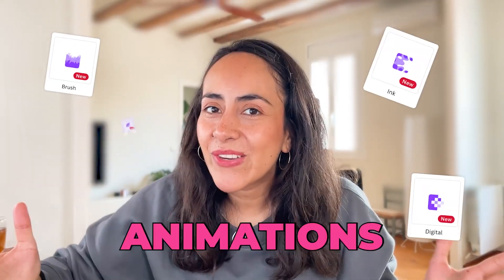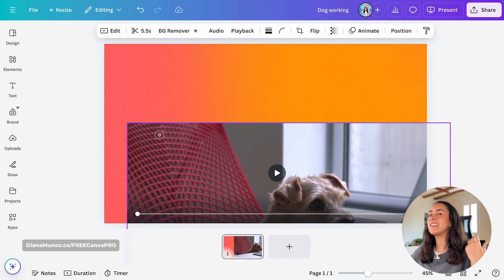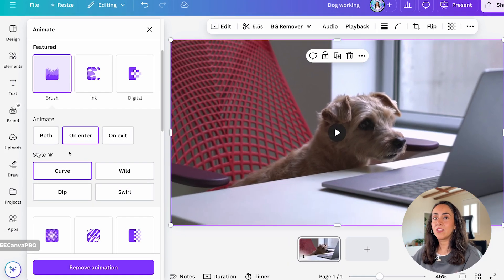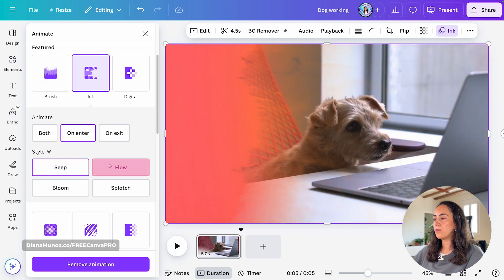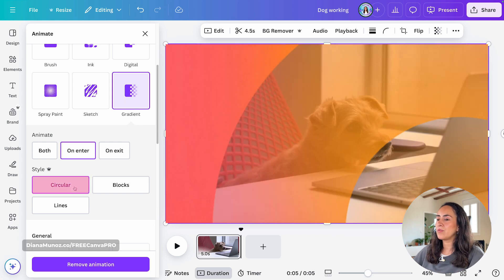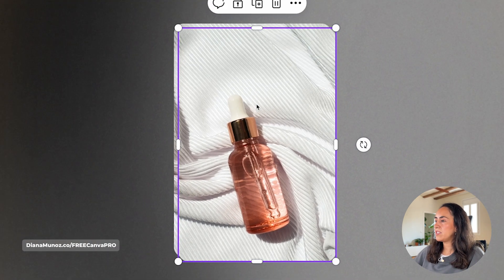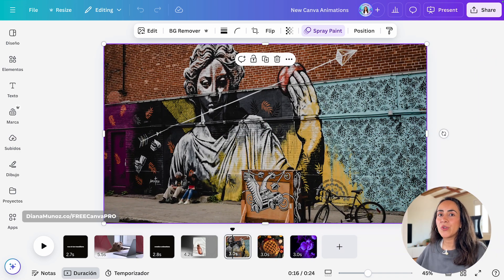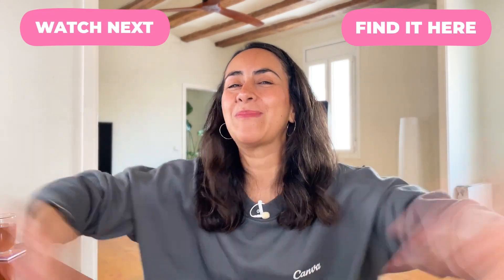6 Canva Animations You’ll Love!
Canva just launched 6 brand new animations to boost creativity in your videos, presentations, and social media designs! 🎨✨ In this video, I’ll walk you through each animation, show how they work, and share tips on using them to make your designs pop.

🖼 Note: These animations are available for specific document types: presentations, social media posts, and videos.

✅ VIDEO CHAPTERS
00:00 – Intro & Key Info
00:26 – How to Access Canva's New Animations
01:22 – Animation #1: Brush
02:18 – Animation #2: Ink
02:44 – Animation #3: Digital
02:54 – Animation #4: Spray Painting
03:06 – Animation #5: Sketch
03:20 – Animation #6: Gradients
03:50 – Editing Tips for Canva Animations